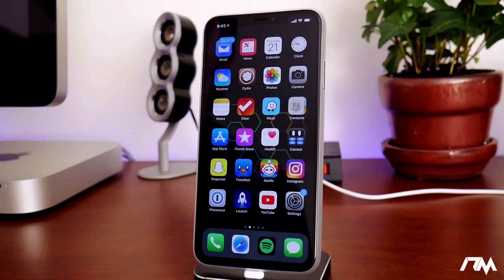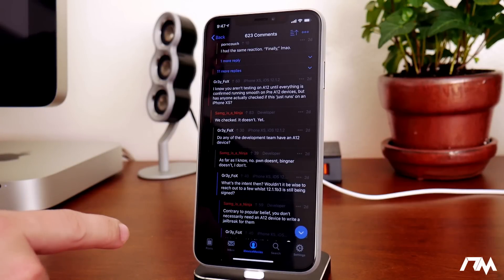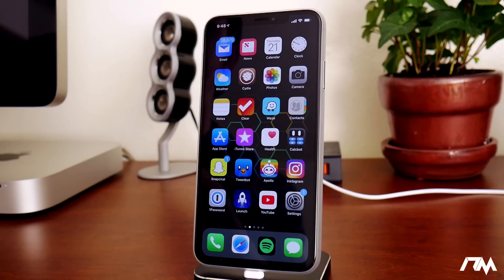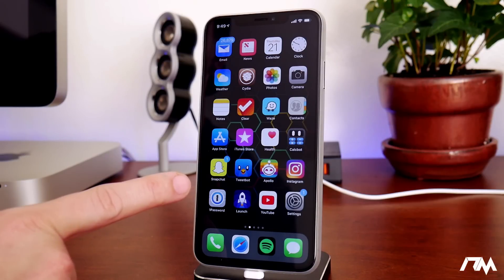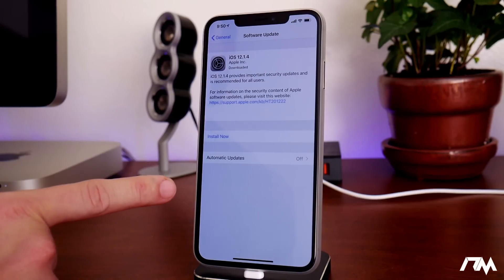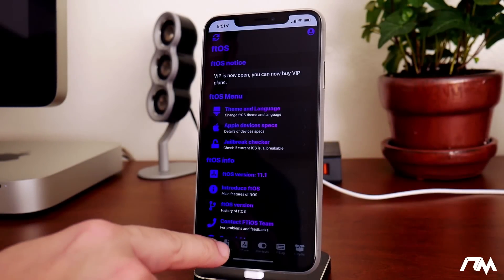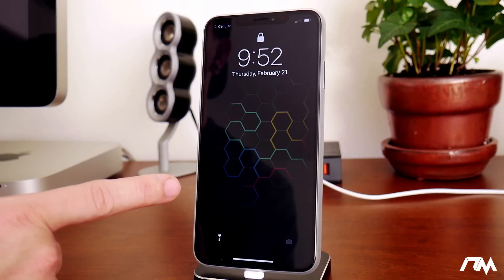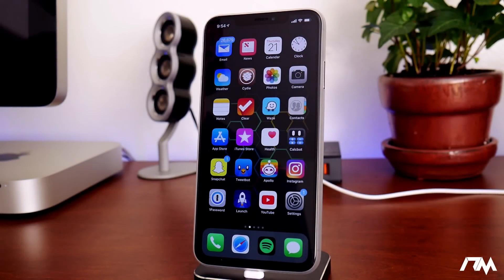iOS 12 unc0ver JAILBREAK PREP - IMPORTANT! REMOVE OTA Software UPDATE & OTHER INFO